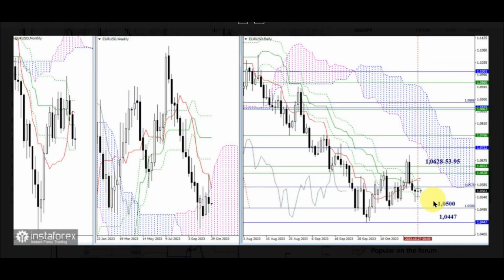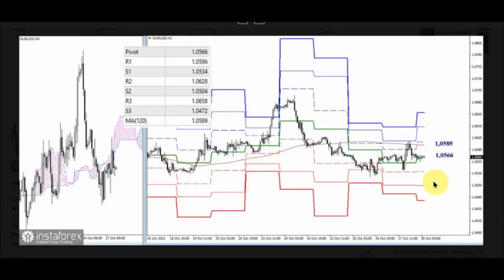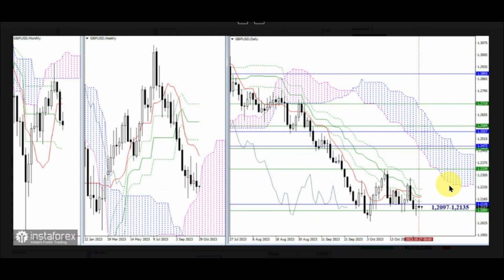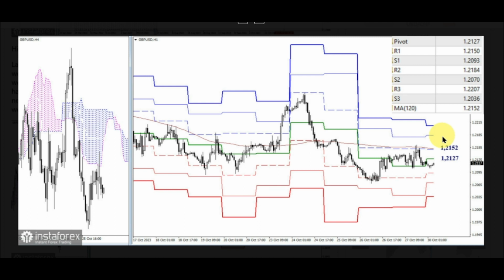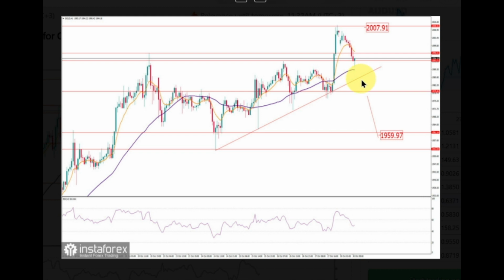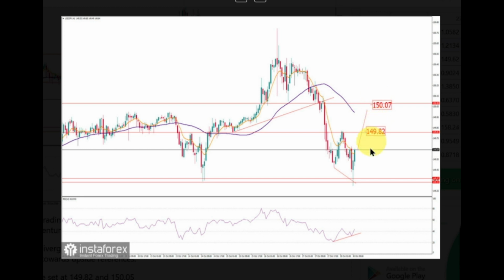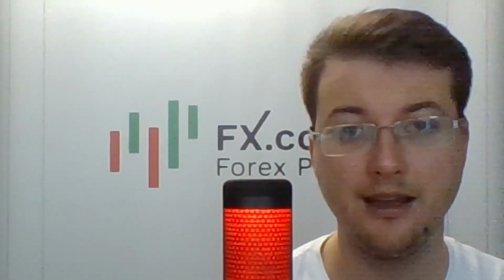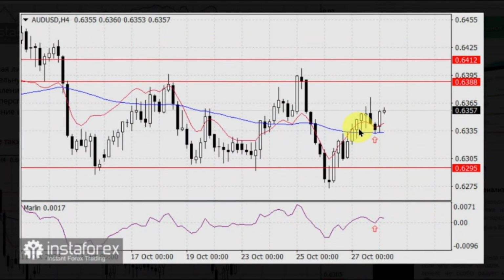30.10.2023: EURUSD overcomes 1.0620. EURUSD, GBPUSD, XAUUSD, GOLD, USDJPY, EURCHF, AUDUSD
Let’s discuss analytical articles with forecasts for cryptocurrencies.

00:00 Greetings
00:13 EUR/USD
05:35 GOLD
06:57 USD/JPY
08:30 EUR/JPY
09:24 AUD/USD